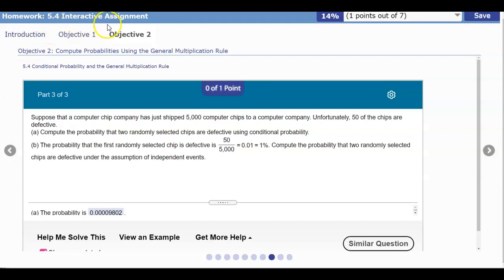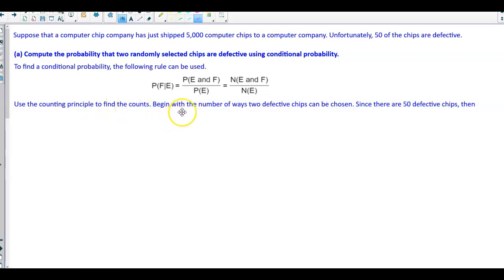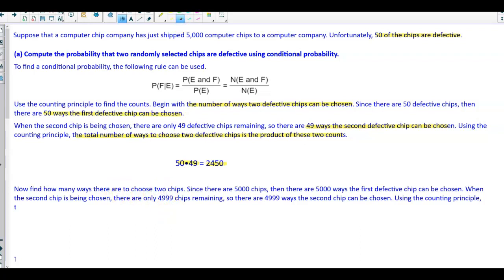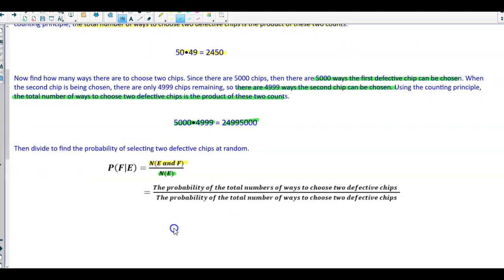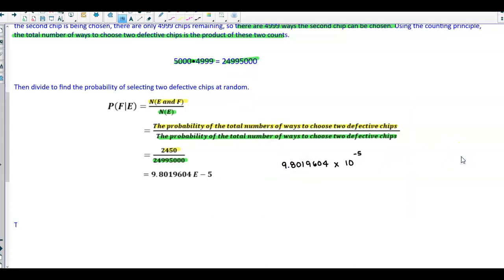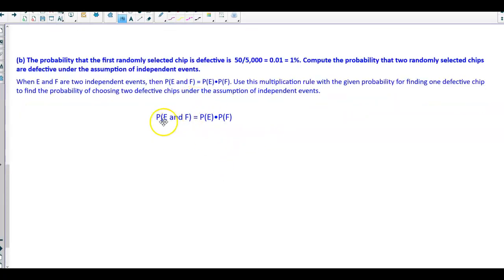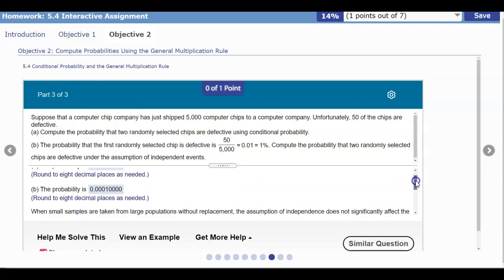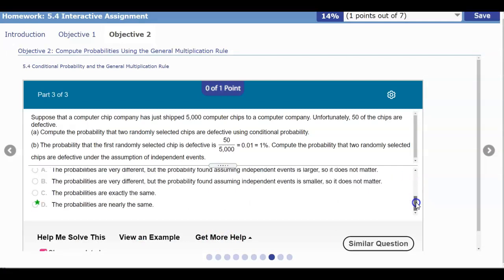Math 14 5.4 Objective 2: Use Conditional Probability and Multiplication Rule for Independent Events